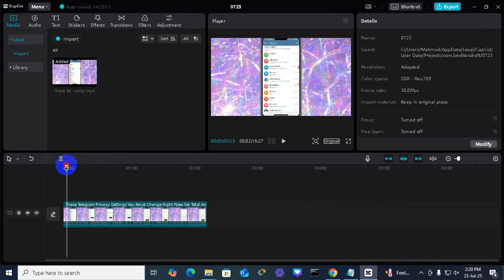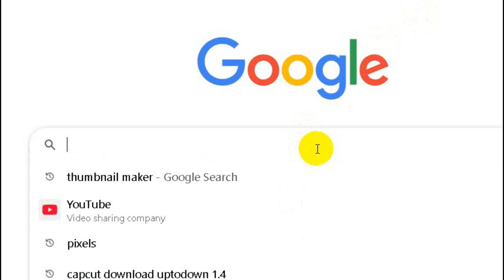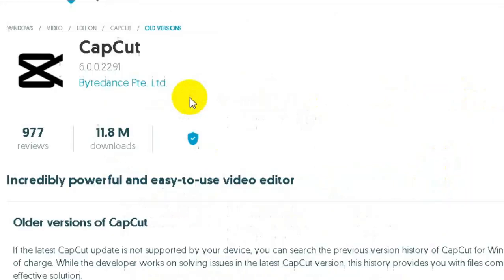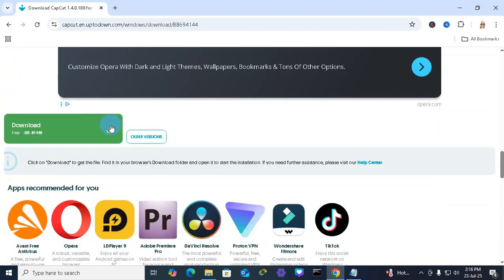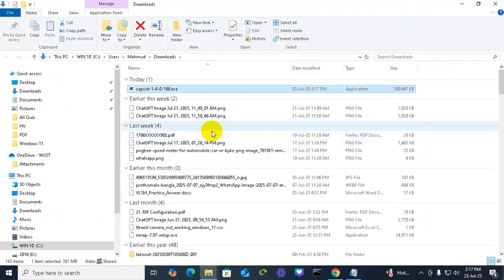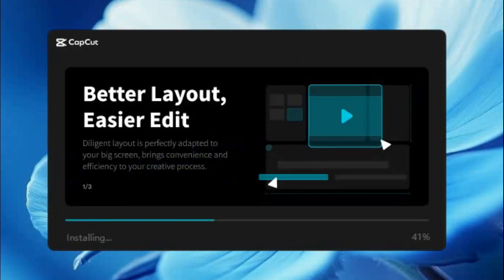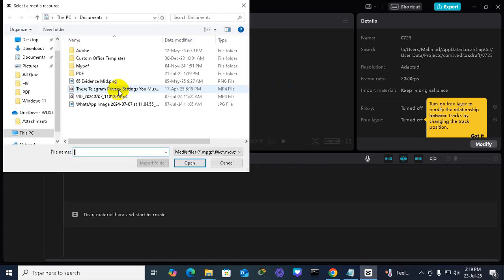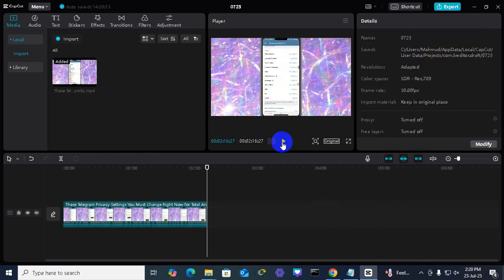How to Download CapCut Pro for FREE on PC (Windows 10/11) | 2025 Easy Guide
Want to unlock CapCut Pro for free on your Windows PC or laptop? In this video, I’ll show you how to safely download and install the official CapCut desktop version that gives you all the Pro features—completely FREE in 2025!

✔ No watermark
✔ No payment
✔ 100% safe & official

📥 CapCut Pro includes:
🎬 Auto Captions
🎨 AI Background Remover
🎞️ Cinematic Effects & Filters
🎵 Sound Library & More

🔥 CapCut Pro is used by YouTubers, TikTok creators, and editors worldwide.